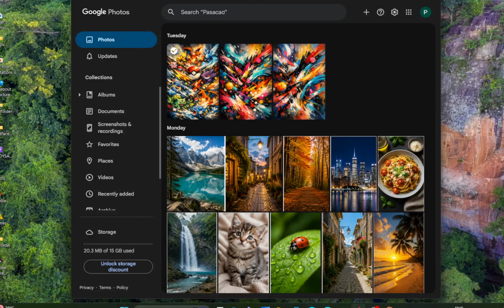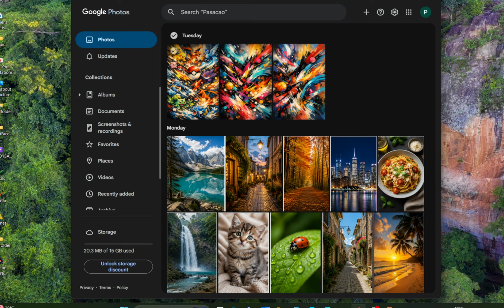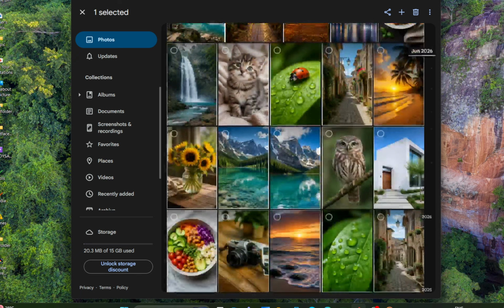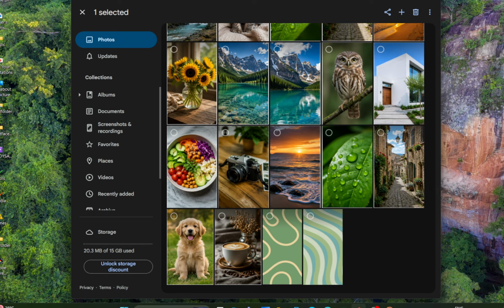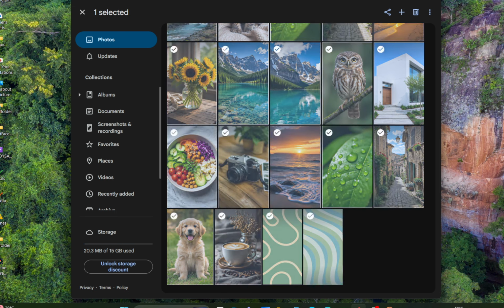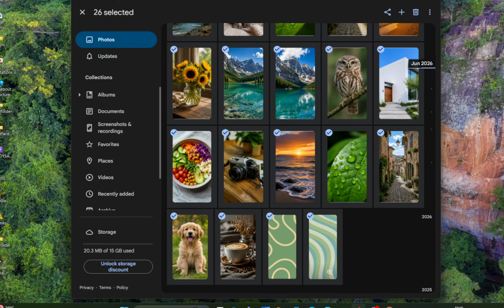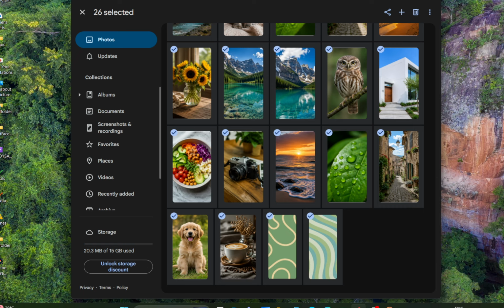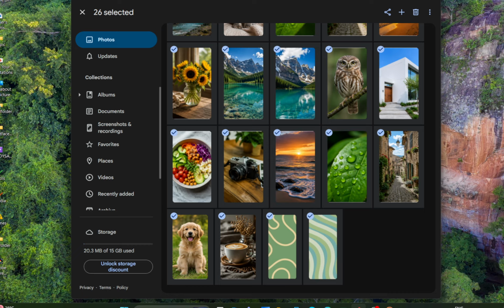How to Select All Photos in Google Photos [Full Guide 2026]